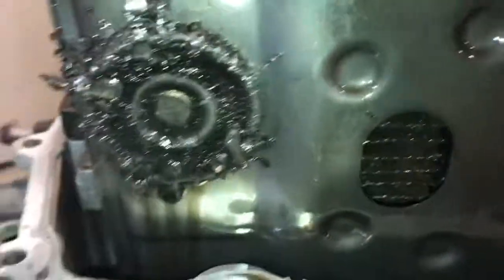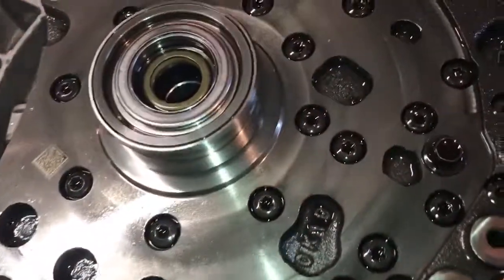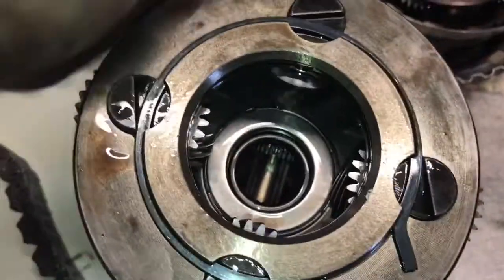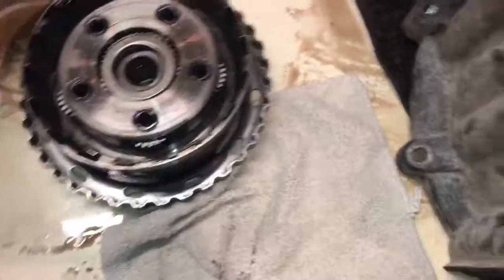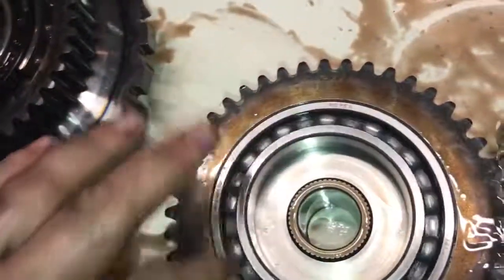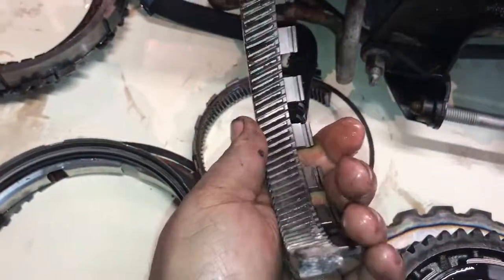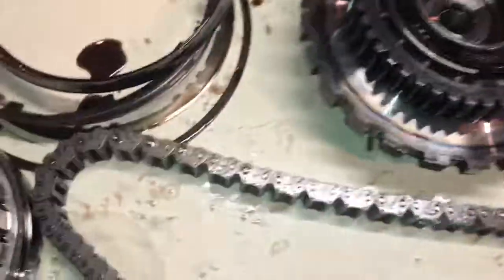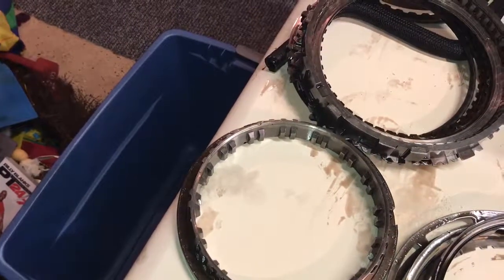WILEY Motorsports S.P. • 6F35 transmission teardown Part 1